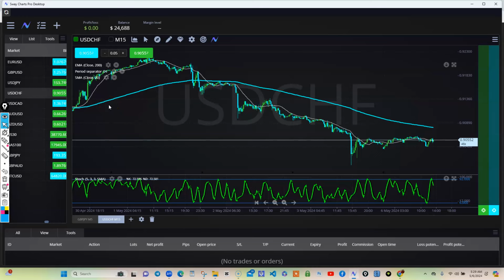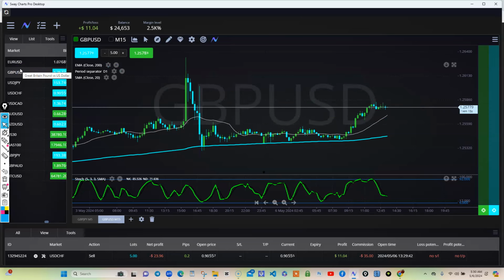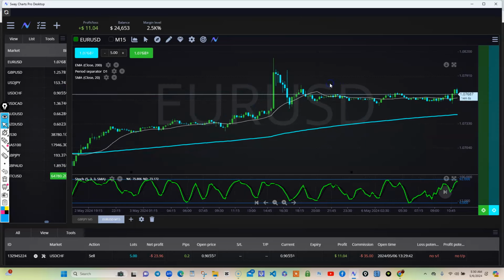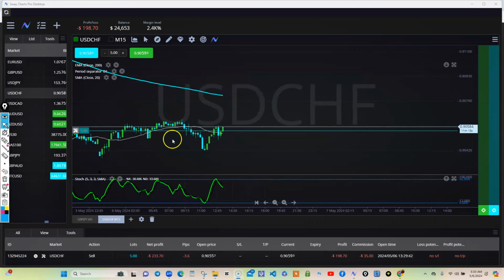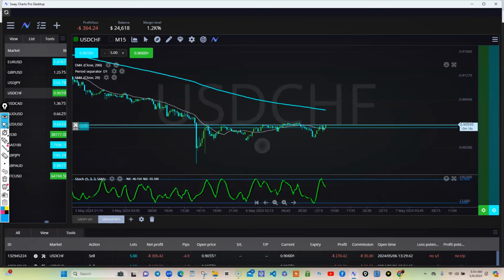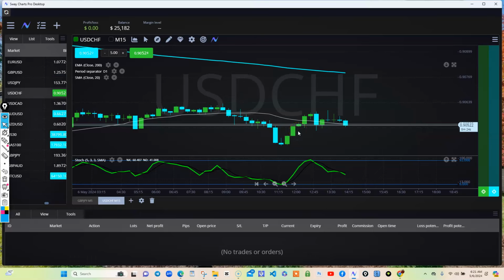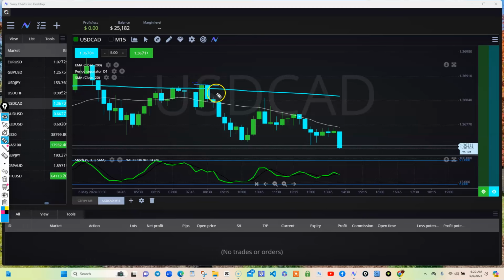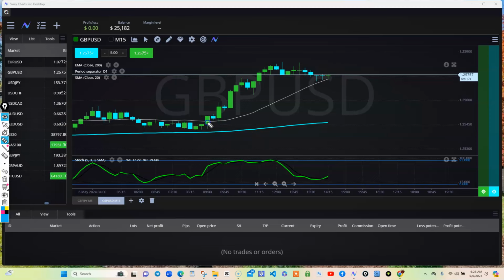BEST FOREX STRATEGY FOR BEGINNERS | JEREMY CASH